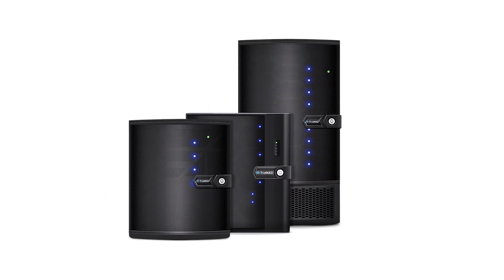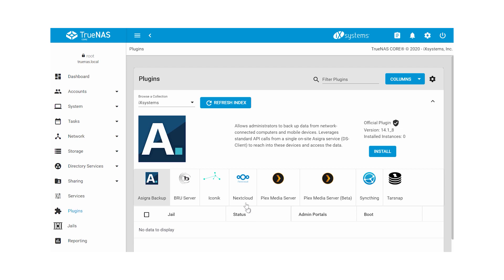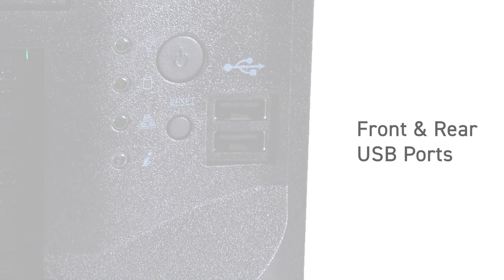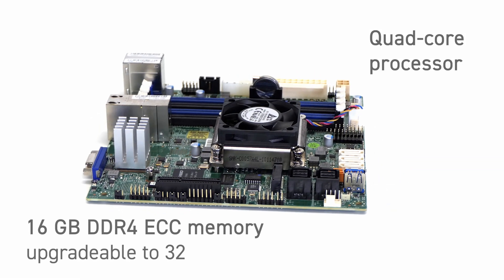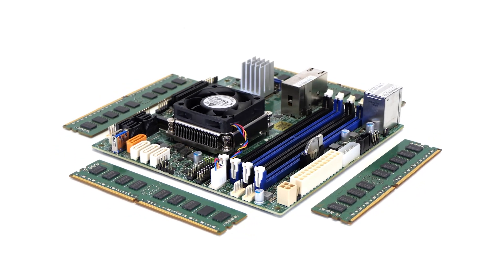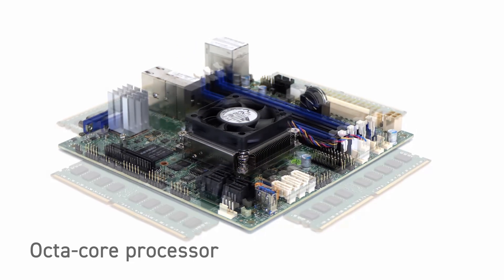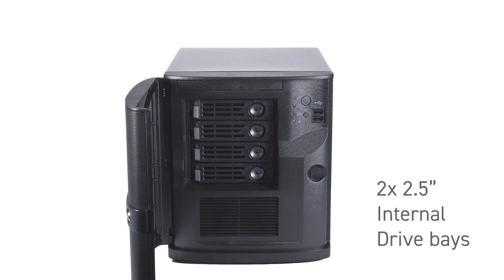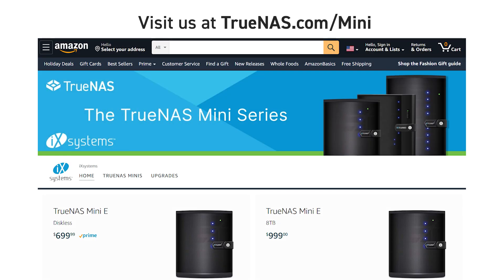Introducing TrueNAS Mini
TrueNAS Minis allows you to easily store and manage your important data using any storage protocol, including NFS, SMB, AFP, iSCSI, S3, and many others. Minis can also be managed from the easy-to-use FreeNAS web interface using any computer or mobile device on your home or business network.

All Minis are backed by the OpenZFS (ZFS) enterprise-class file system that provides software RAID to protect your data from drive failure, data corruption, file deletion, and even malware attacks.

TrueNAS Minis are built with professional-grade components including ECC RAM and IPMI for remote management. Whisper-quiet fans and low power footprints make them ideal for a quiet office environment.